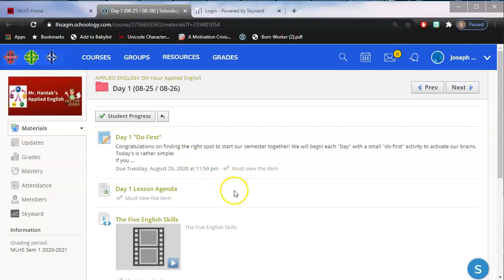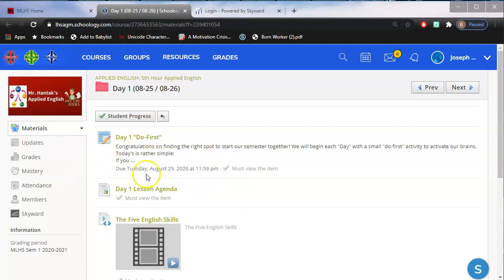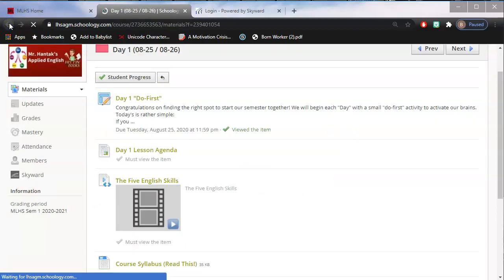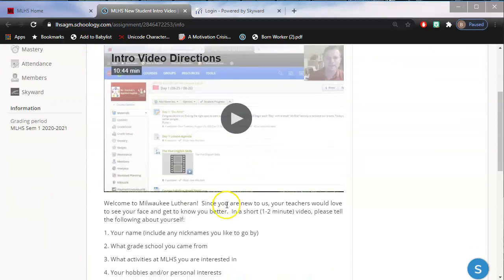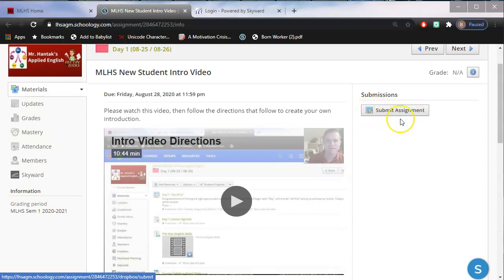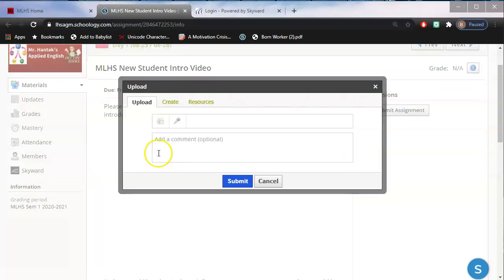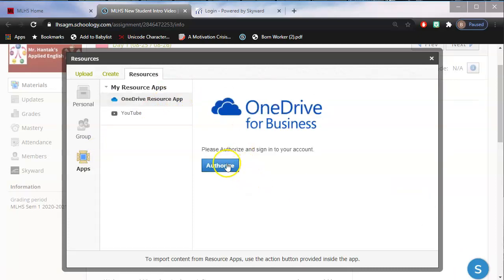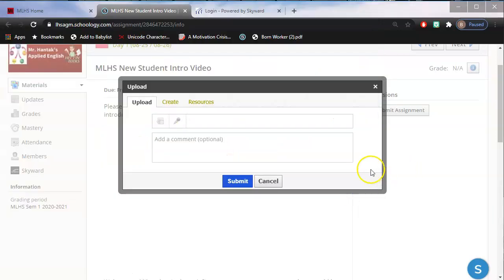Completing Work / Submitting Assignments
In this video, I demonstrate how to check for completion rules in Schoology, as well as how to submit files to individual assignments.  This does NOT cover how to submit assignments through the mobile app.